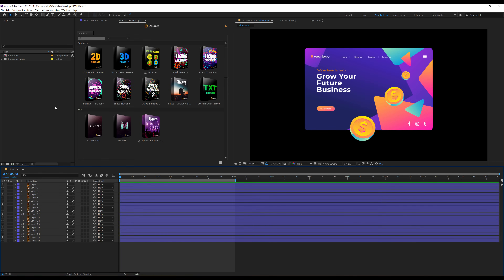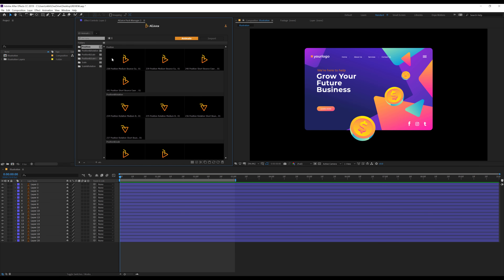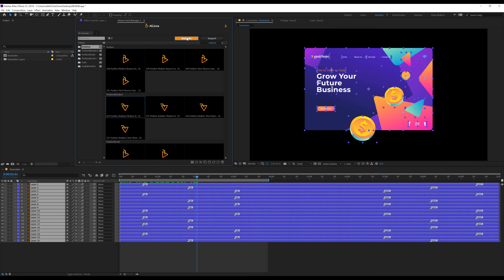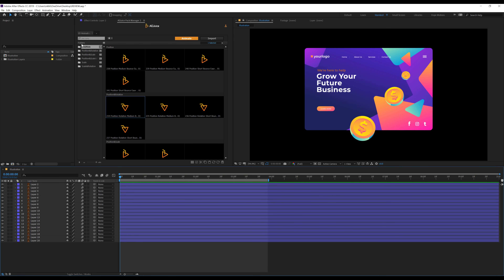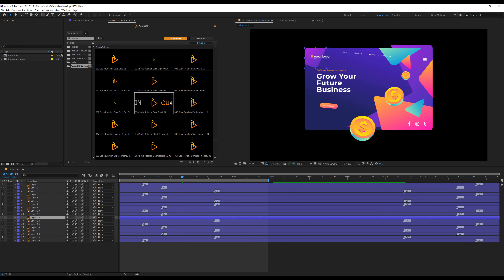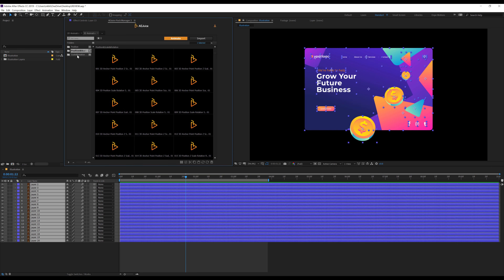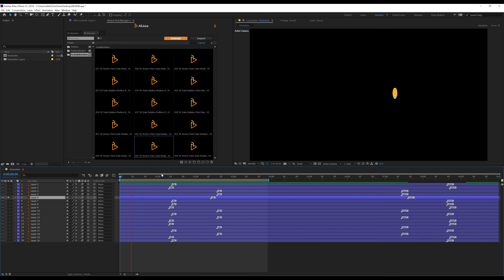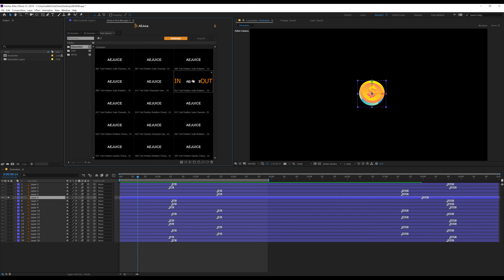After Effects - Animation Presets Bundle by Aejuice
Hey everyone in this quick review video we will take a look at some amazing 2D, 3D and Text Preset Bundle by AeJuice.

SAVE 36% with the Bundle!
Liquid Elements pack is included in the Motion Design Bundle